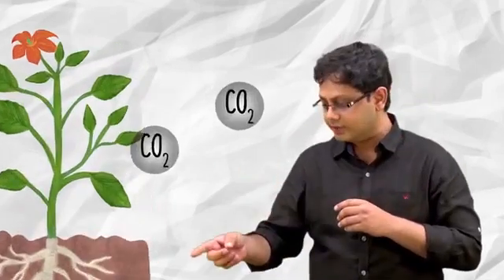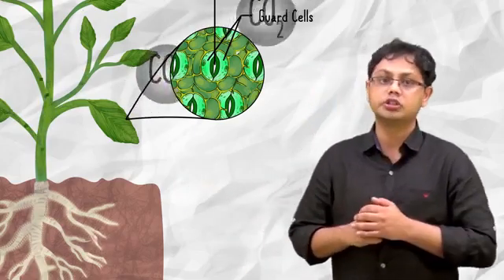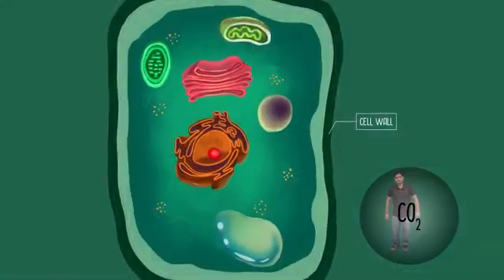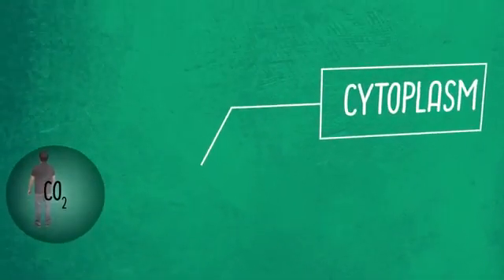some videos to understand photosynthesis